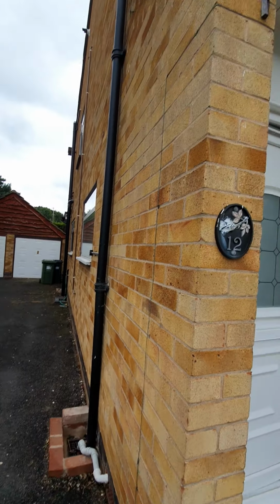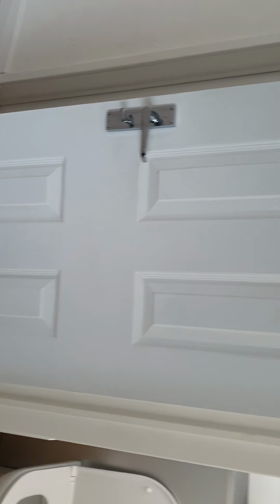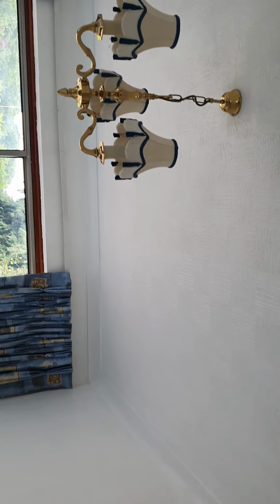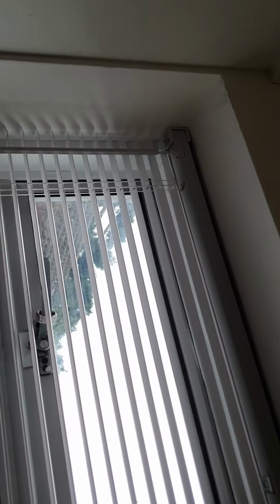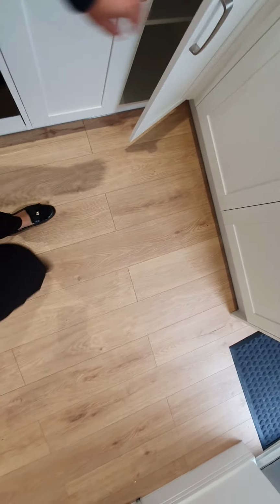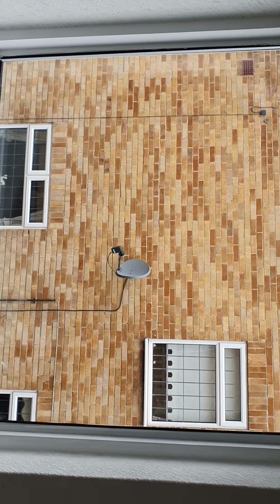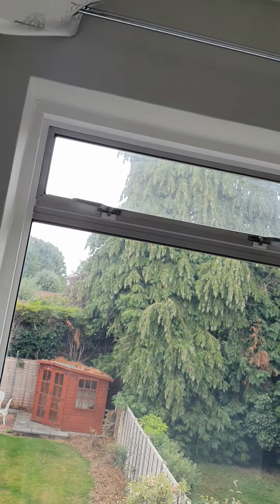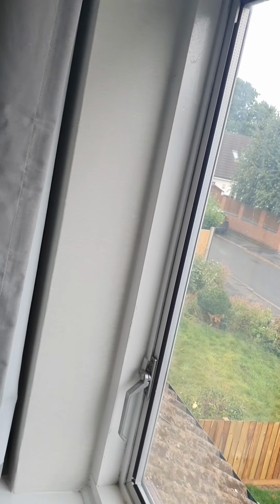Move In Inventory 12 Brooke Road. (2)